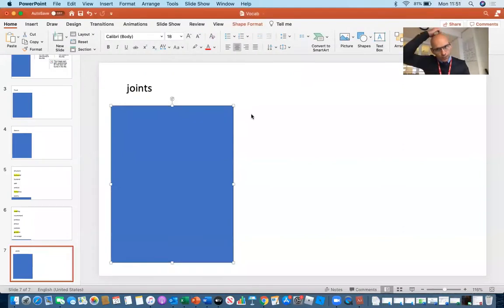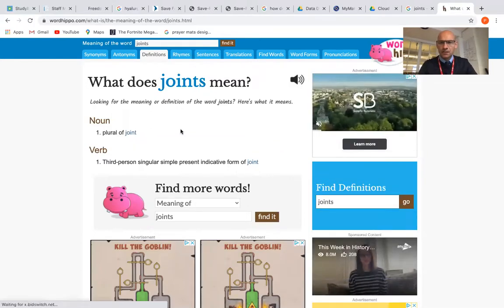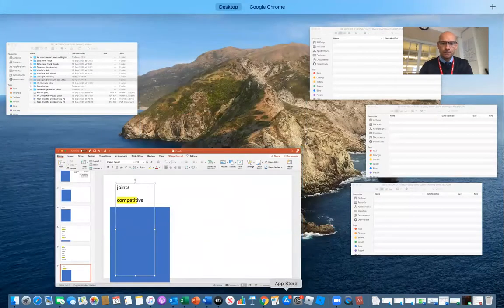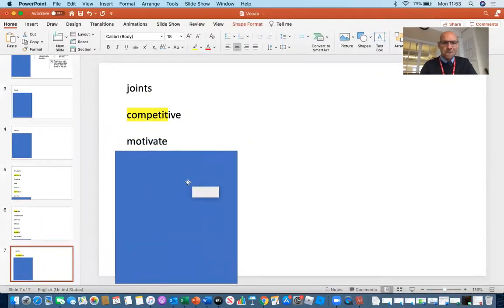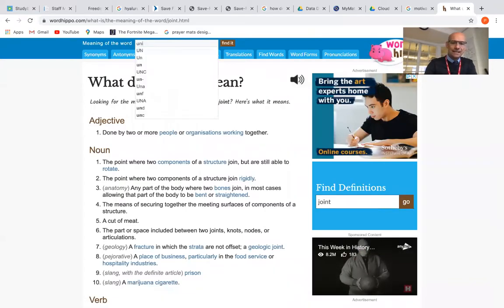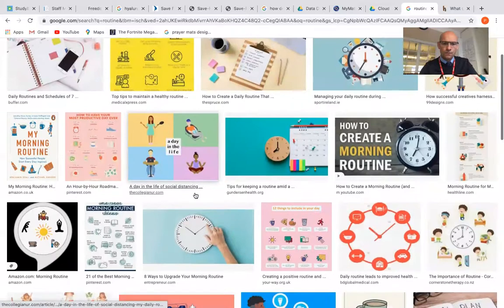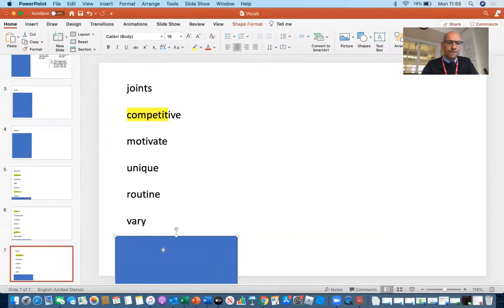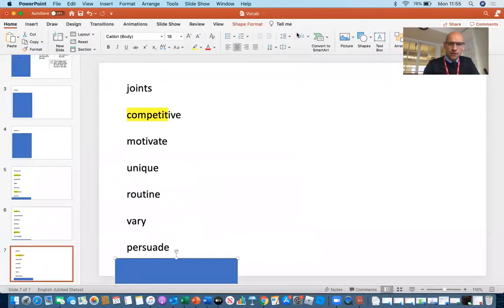Interview with Rebecca Adlington Vocab Lesson